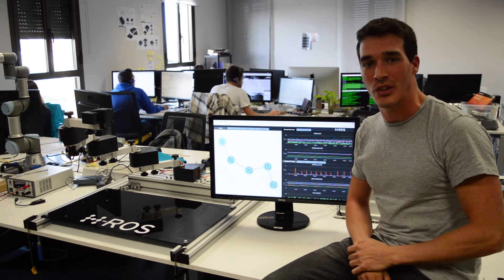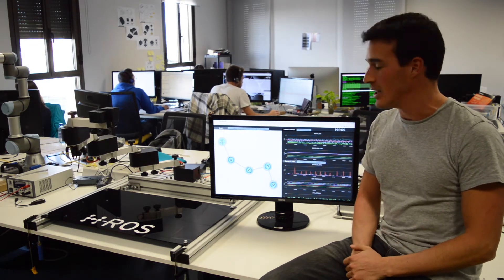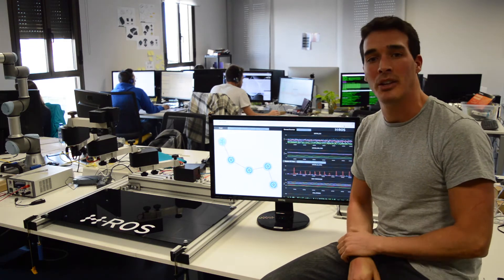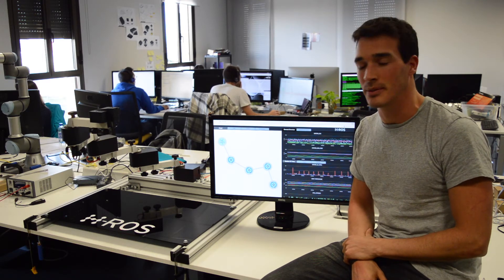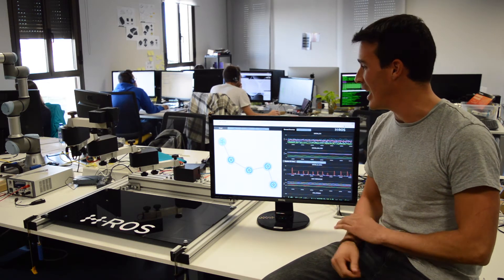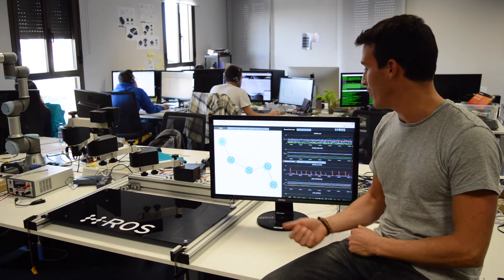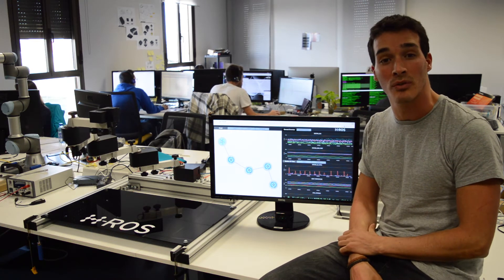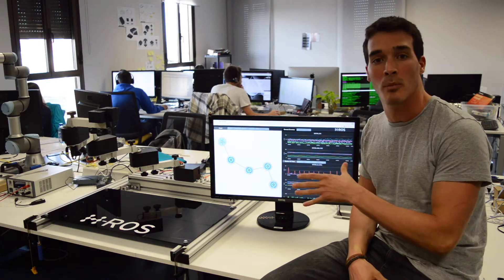H-ROS: Scara Modular arm Robot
The first completely modular arm robot based on H-ROS, the Hardware Robot Operating System